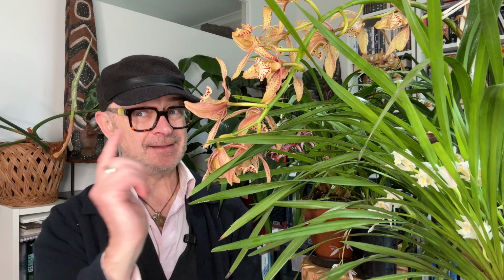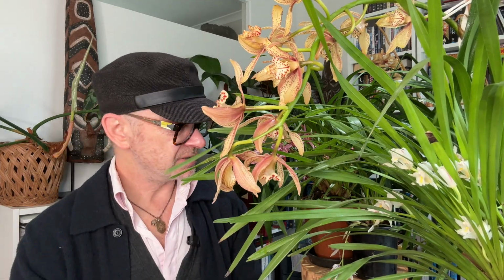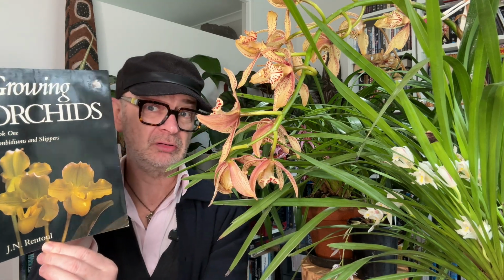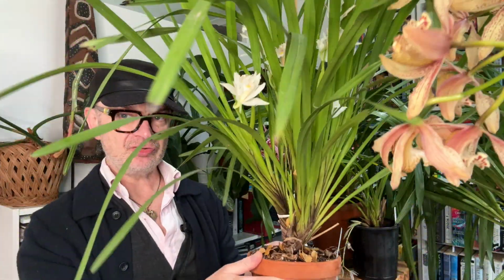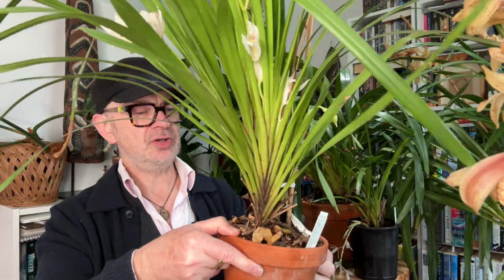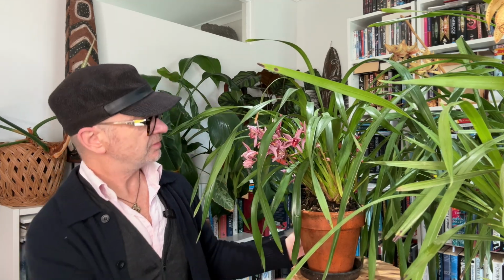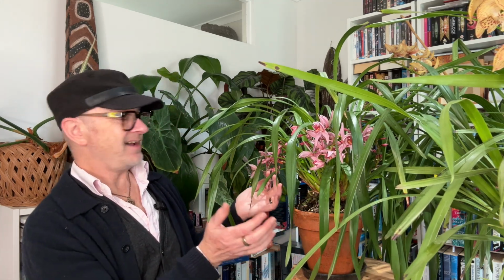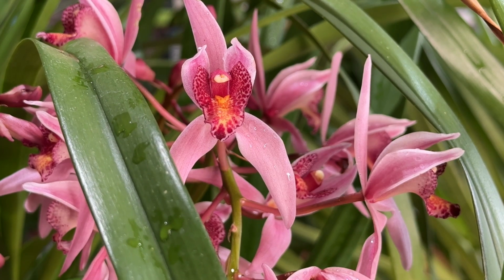Some winter flowering Cymbidiums!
This week Plant Lovers I realised I had a few winter flowering Cymbidiums in bloom so decided to make a video with them to help give you ideas about how to stretch out your own Cymbidium season! We'll look at some hybrids and some species, all cold growers, and most of which bloom late Autumn into winter before the main show of hybrid Cymbidiums really begins in a couple of months time.
We look at a couple of no ID hybrids, one of which definitely has some Cymbidium tracyanum in it's make up.
We'll also look at:
Cymbidium maguanense
Cymbidium dayanum